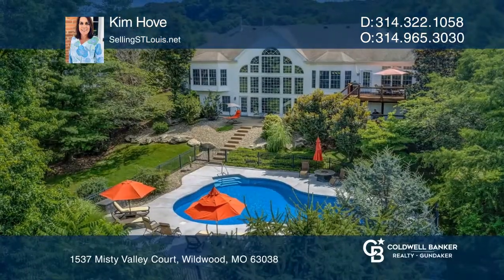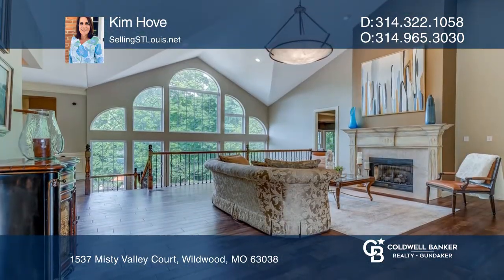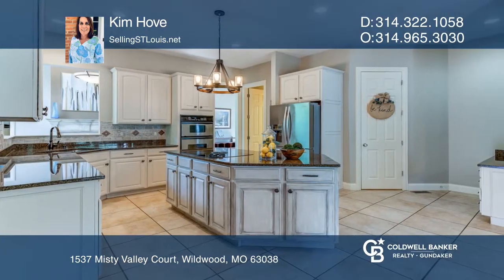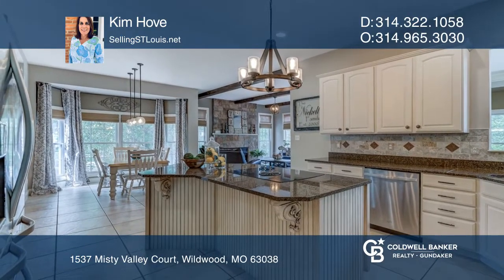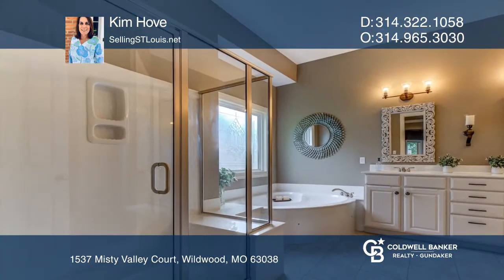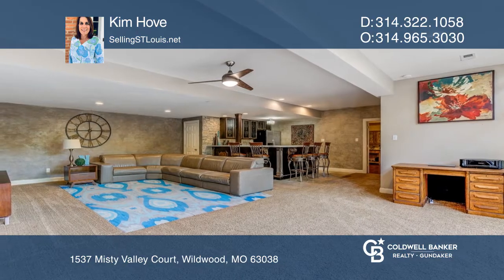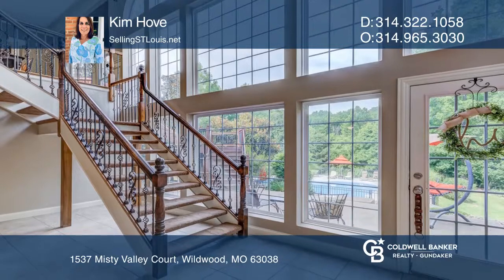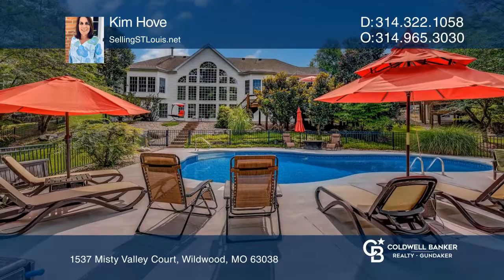1537 Misty Valley Court Wildwood, MO | CBGundaker.com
1537 Misty Valley Court, Wildwood, MO

Stunning atrium ranch offers approximately 4,725 square feet and a heated saltwater pool on a beautiful private lot. Striking brick and stone exterior and the wood and glass front door sets the stage for the impressive interior. Main floor has nine-foot ceilings, vaulted ceilings in great room and a